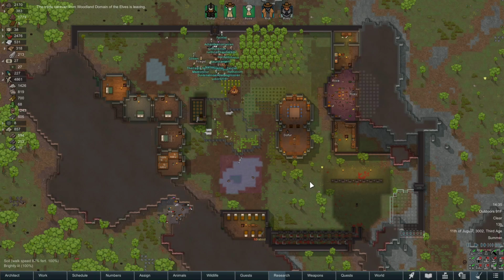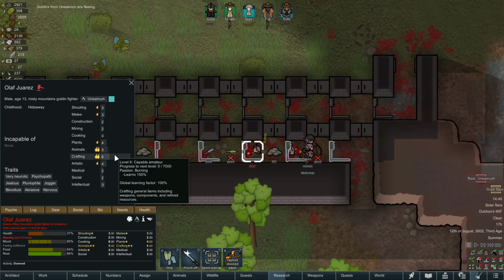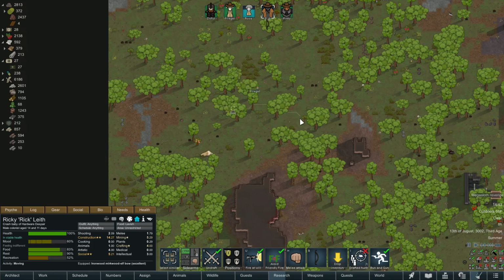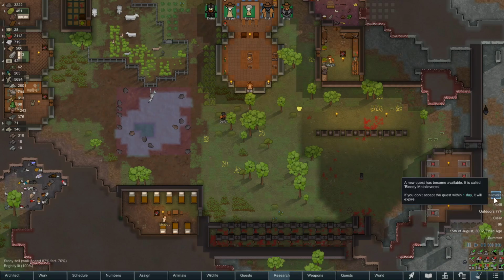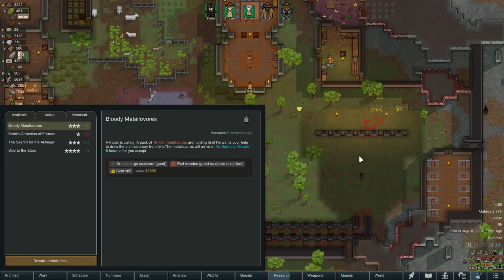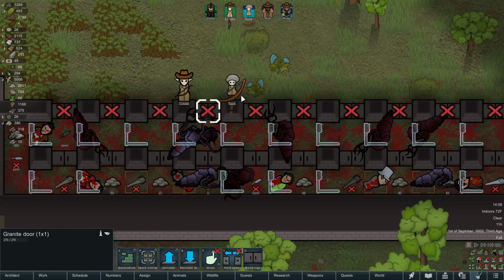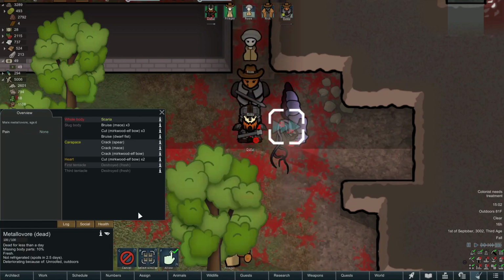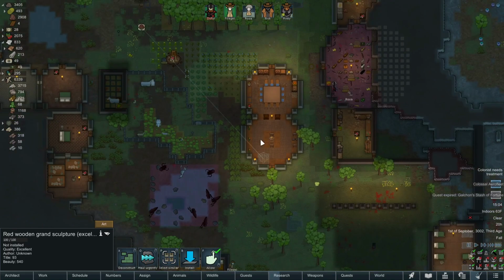RimWorld - Lord of the Rims Series | Ep. 14 - Traps Kill Good!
For anyone disappointed by the current state of Tolkien lore please consider this series as an alternative😆. Together we will tell our own Lord of the Rims story.

This is my quality of life mod list used in this series. I have not included the LOTR mods because they are somewhat broken and the author is inactive. I have encountered some errors using these mods, so if you choose to install them, be aware that your save file may become corrupted or you may experience other errors.